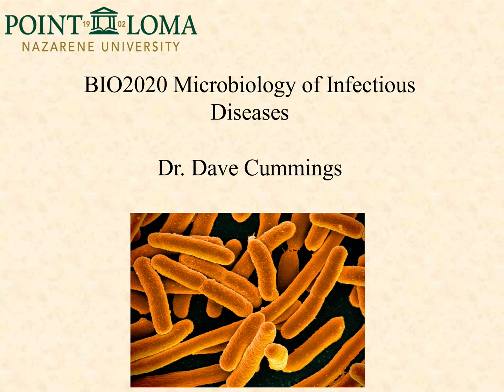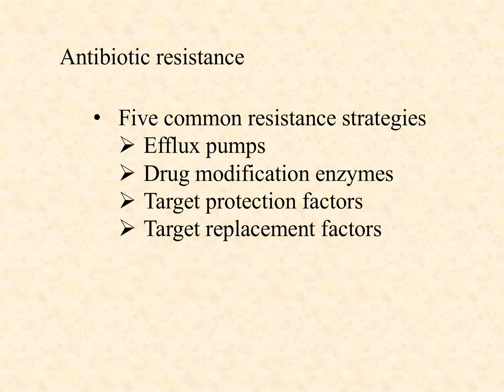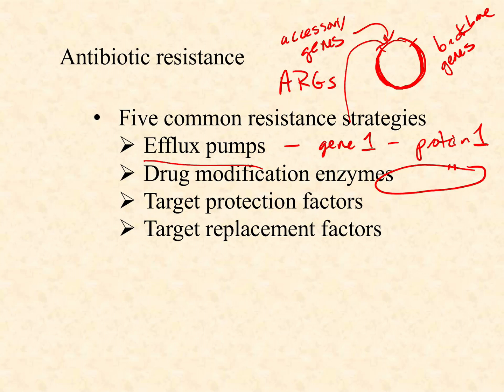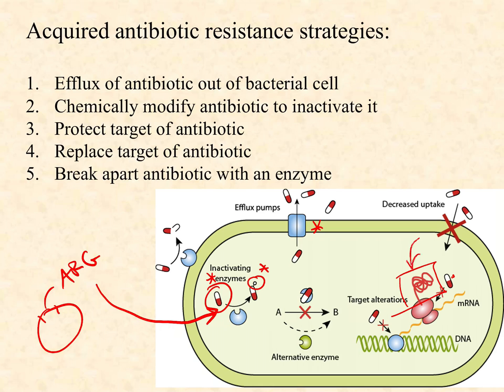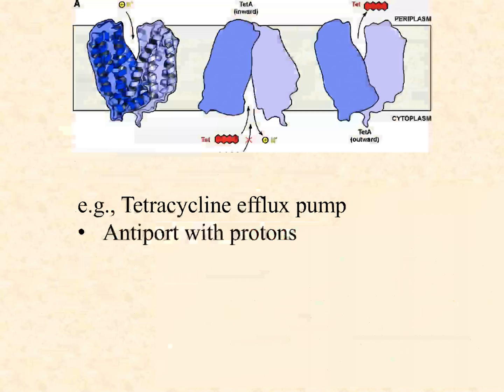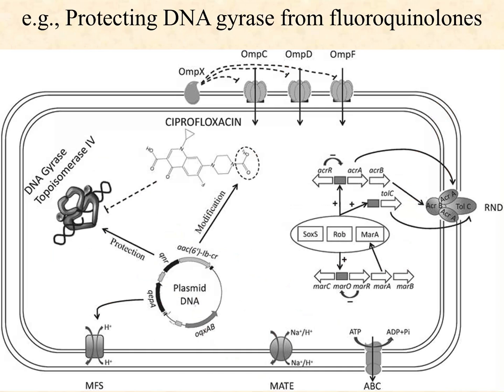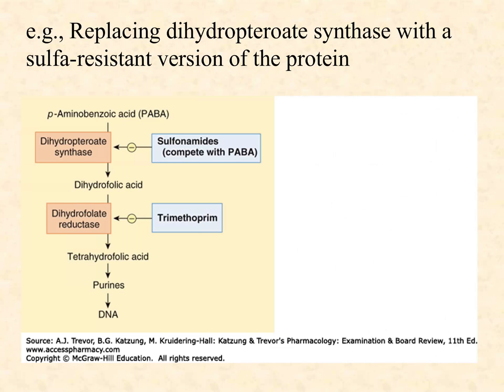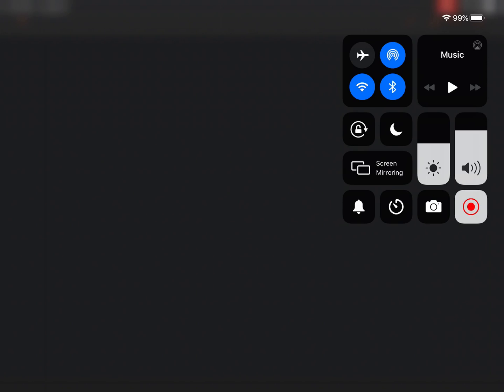BIO2020 Episode 039: antibiotic resistance part 2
common resistance mechanisms